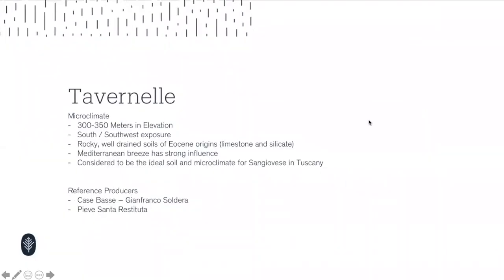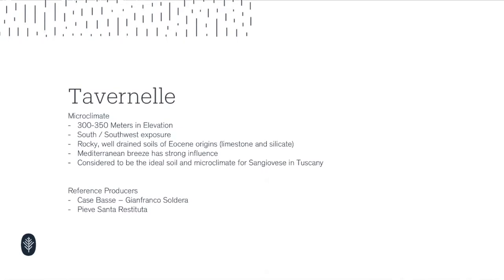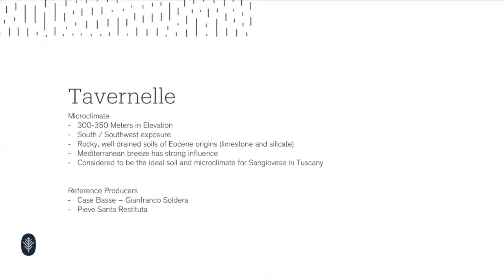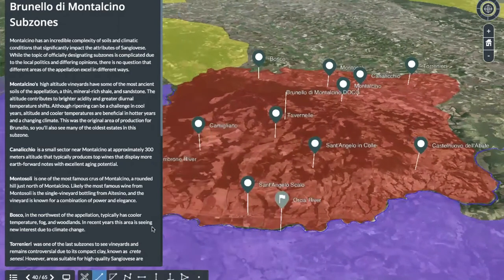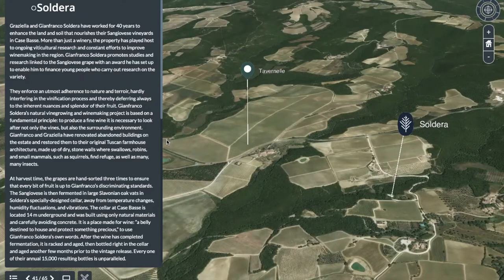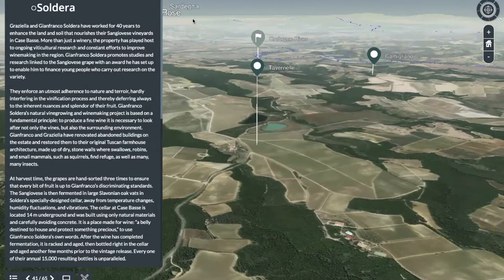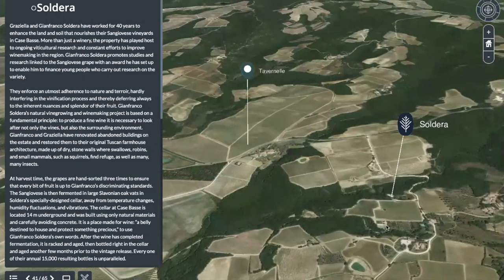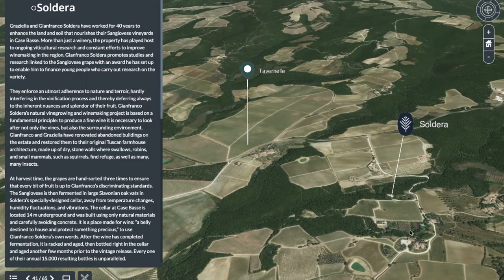Montalcino Masterclass: Chapter 9 - Tavernelle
Our Montalcino Masterclass continues with an in-depth look at the unverified subzone of Tavernelle.

Be sure to check out the other chapters of the masterclass, presented by Volio's Charles Lazzara:

Volio Imports is a fine wine importer dealing with wines from Italy, France, and Spain. We connect the customer to the vineyard by sharing the stories of our producers, their history, and the journey behind each bottle of wine.

Volio's education philosophy: We strive to be a trusted source of information for consumers and industry insiders alike, helping them to form educated opinions on wine and build a benchmark for quality. We seek to provide an experience that extends beyond the bottle.